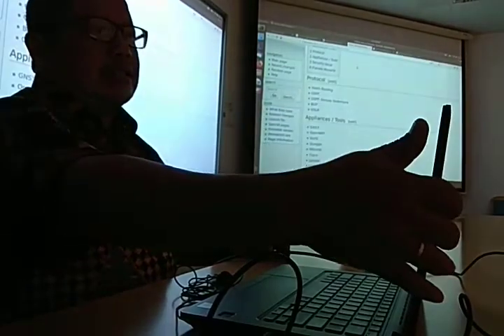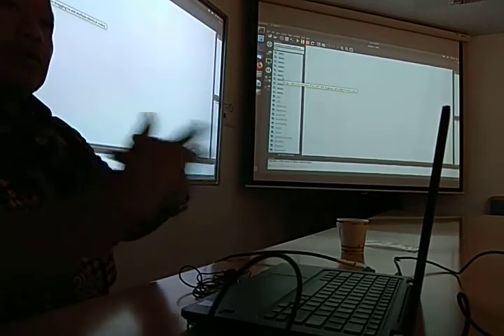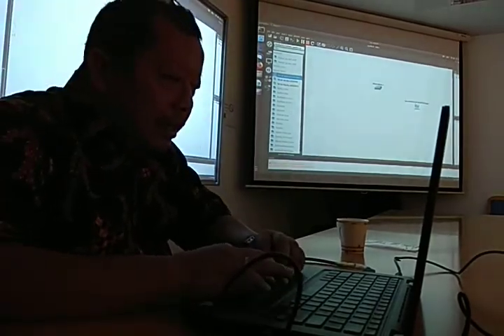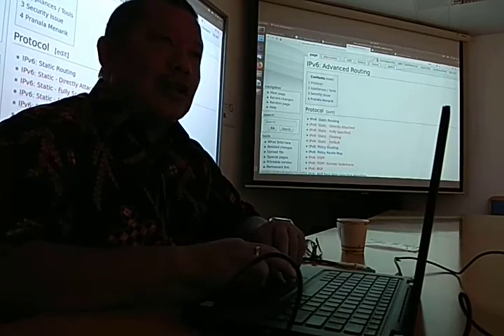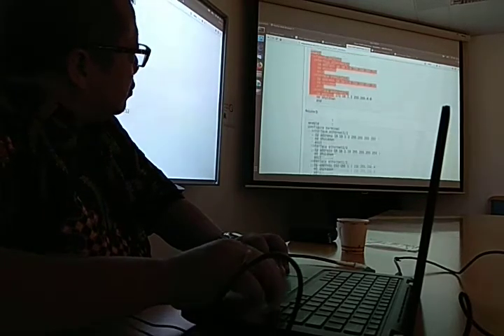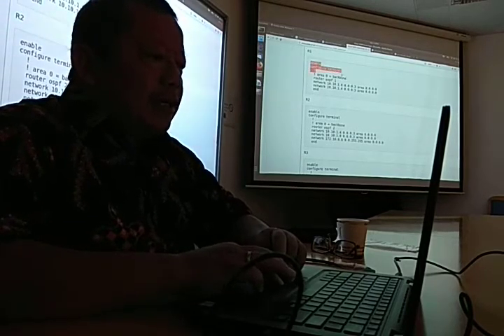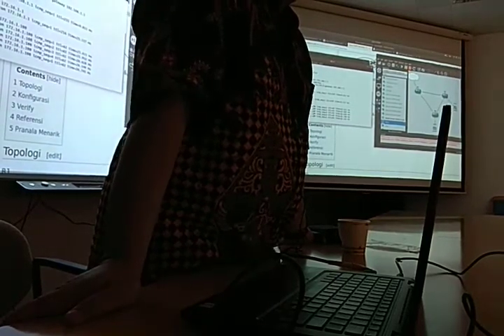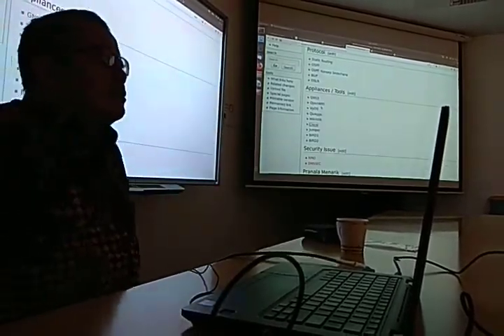OWP 20190211 Oman SQU video advanced routing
Rekamanan Video saat memberikan training ttg advanced routing untuk dosen2 senior di Sultan Qabus University, Oman

OnnoCenter